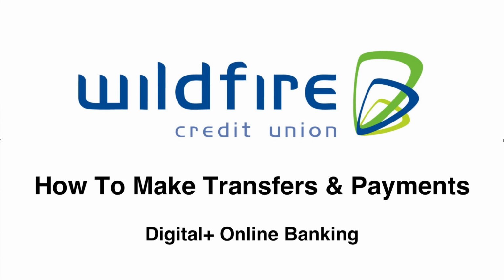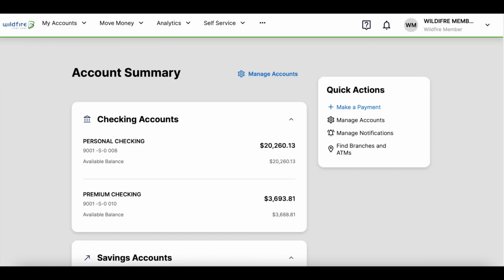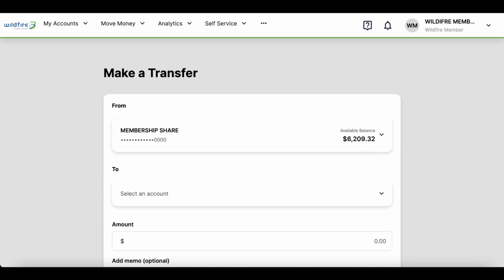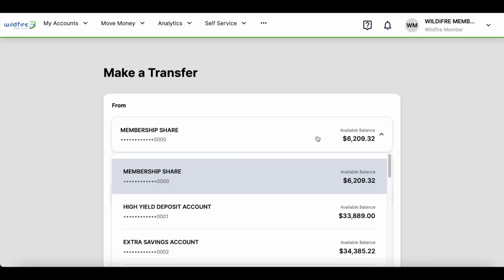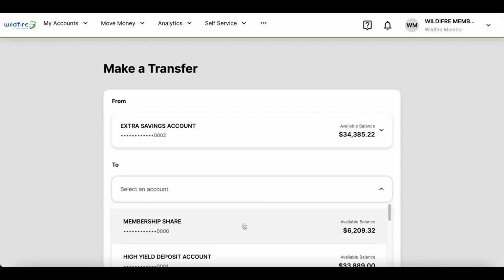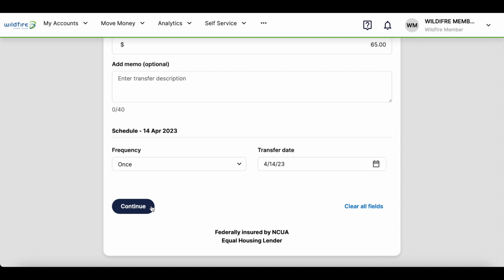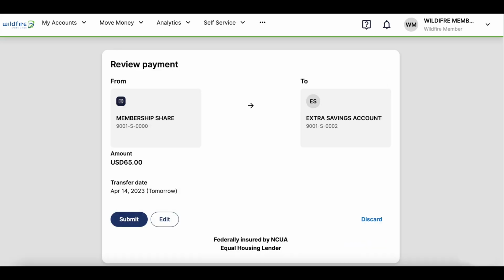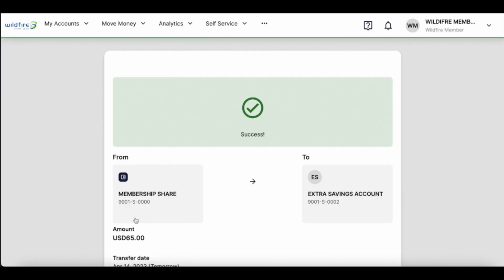Digital+ Online Banking: How To Make Transfers & Payments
Learn how to make transfers and payments with our Digital+ Online Banking system at Wildfire!